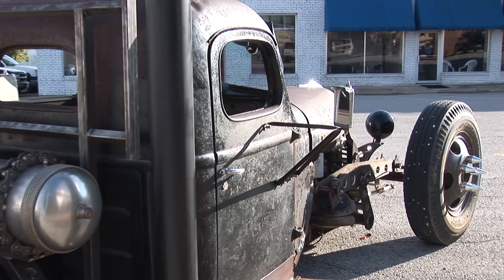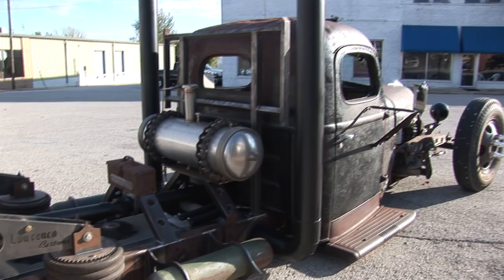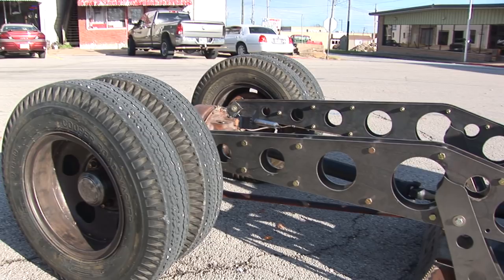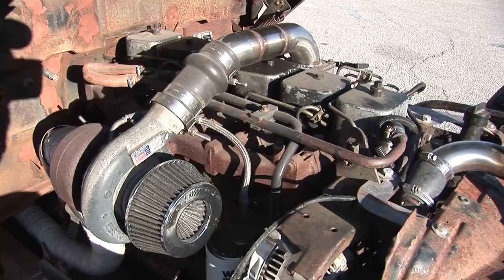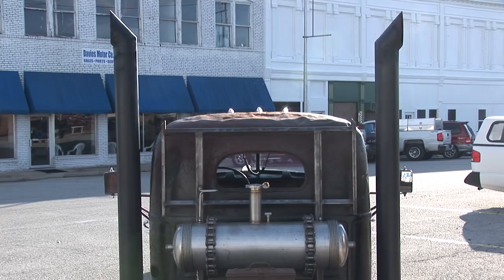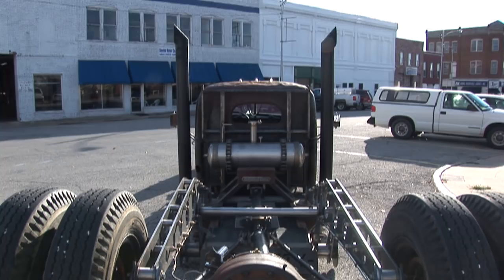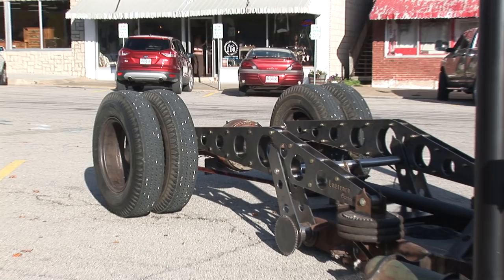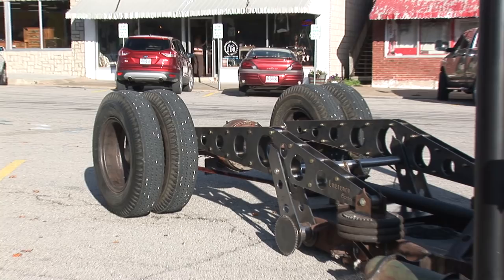BIG NASTY Custom Air Ride INTERNATIONAL Truck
There are plenty of folks that don't like the term or idea of a 'Rat Rod'. With that being said, we LOVE the idea of people rescuing old steel from a fence row or barn, and we could give shit less what people call or if they like it. lol